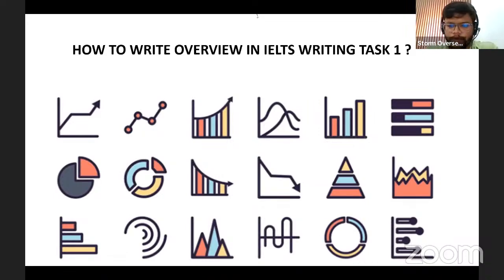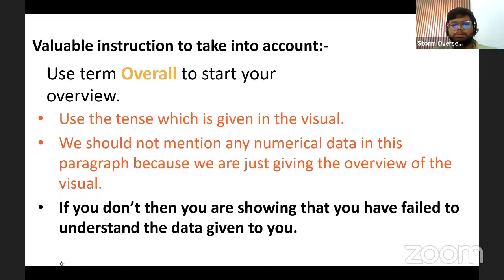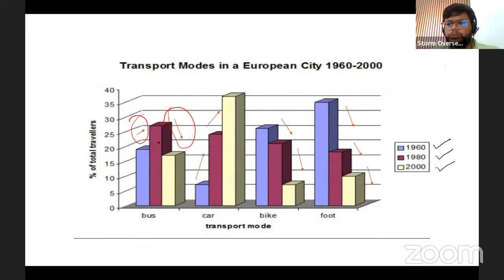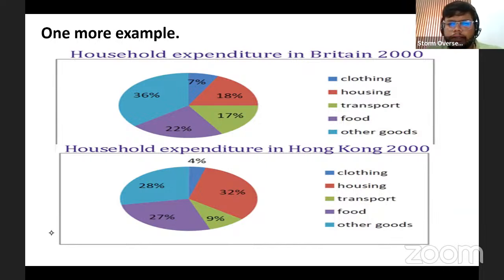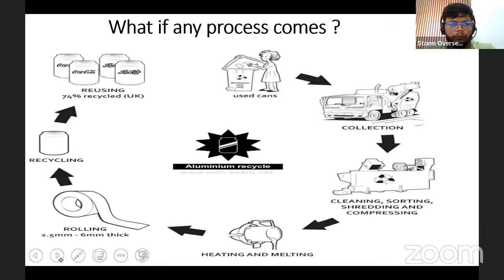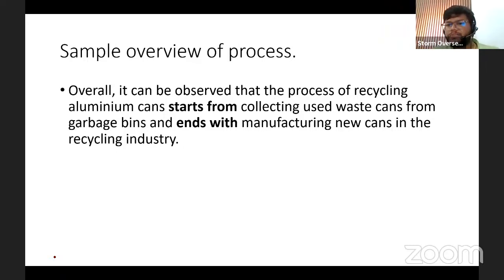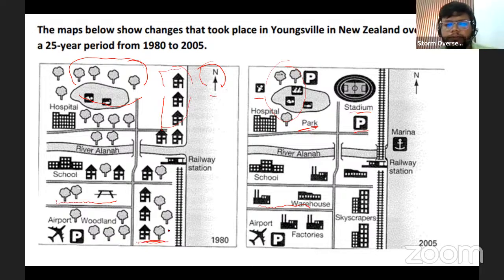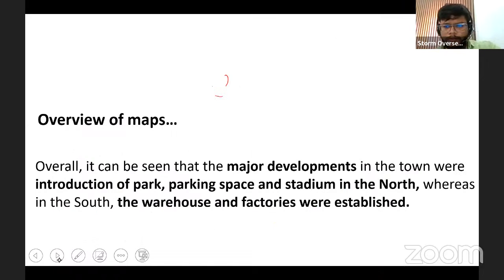How to write overview in IELTS writing task-1 ?